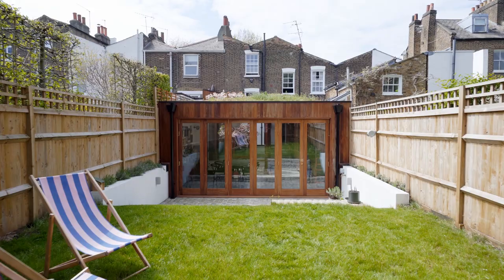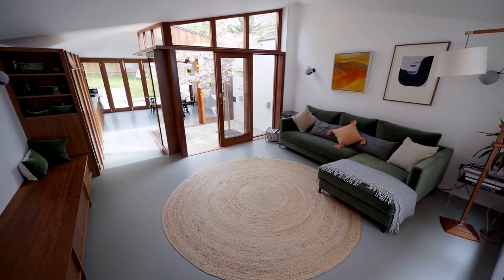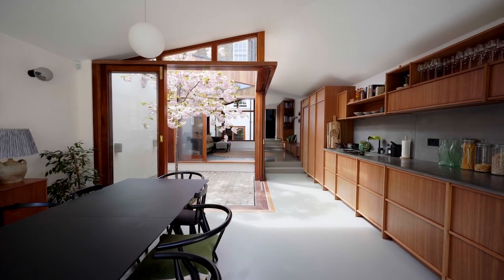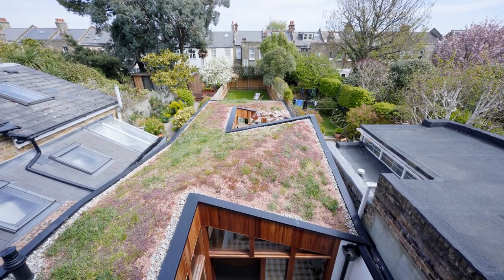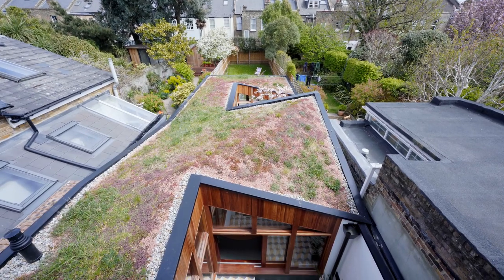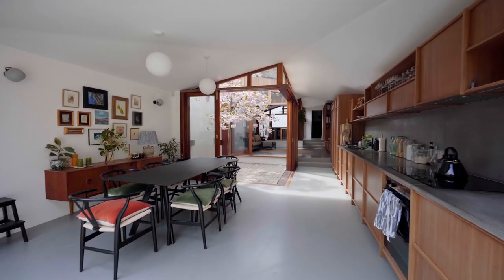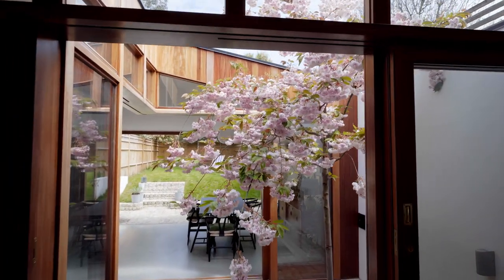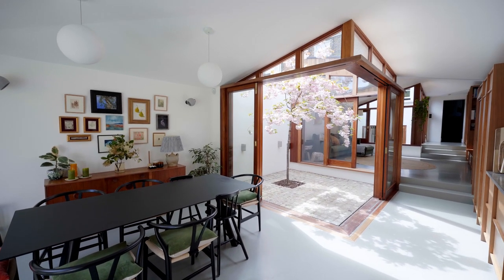Urban Oasis of the Year Winner: Cloistered House. Don't Move, Improve! 2021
Cloistered House by Turner Architects is the Don't Move, Improve! 2021 winner of the Urban Oasis of the Year prize.

The restoration and extension of a Cubitt-built Georgian terraced house in a conservation area. The house was carefully given life having been left to ruin for many years. It retains the formal room arrangement over three storeys, stacking studies, bedrooms and bathrooms. This creates a line of
defence between the street and the new extension to the rear. Referencing Dutch courtyard paintings, traditional East Asian
courtyard houses and monastic cloisters, the extension has
a formal courtyard arrangement with the intent of creating a
protected and quiet space at the heart of a family home.

About Don't Move, Improve!

Don’t Move, Improve! encourages great design in everyday life, celebrating the newest and most innovative home improvement projects from across London.

The annual competition – now celebrating its 11th year – showcases the diversity and character of homes being redesigned in London.